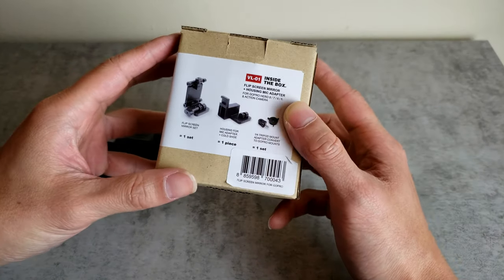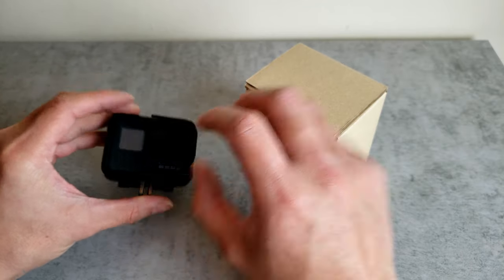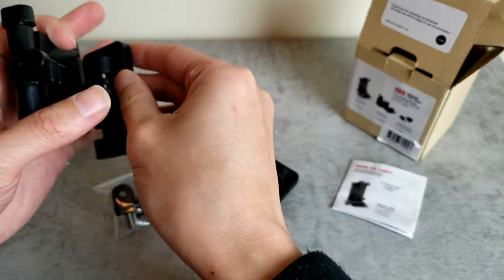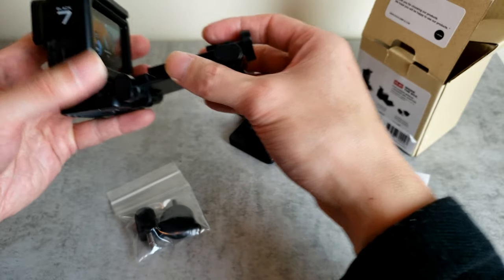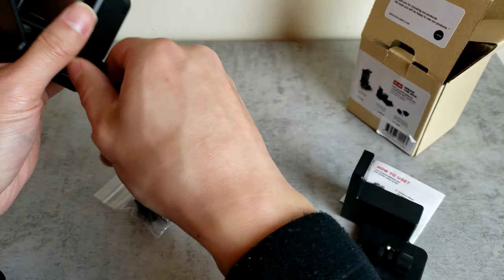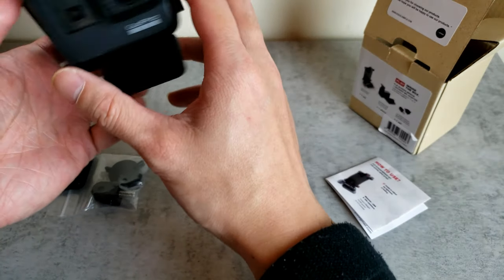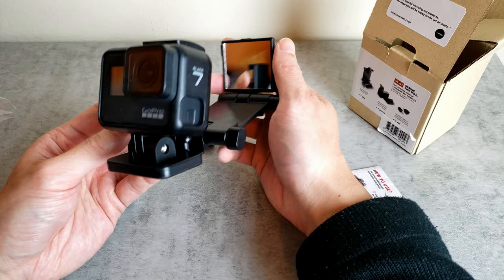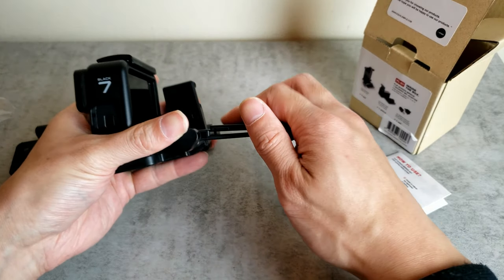GoPro Vlog Selfie Mirror Mod - Review